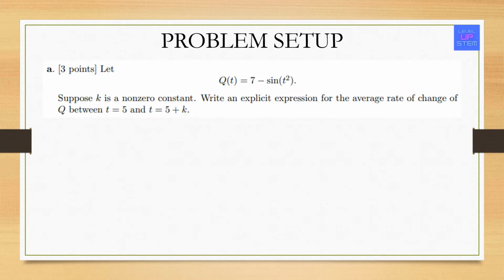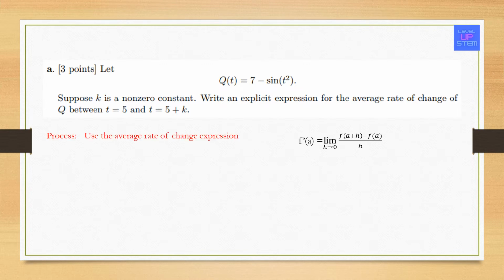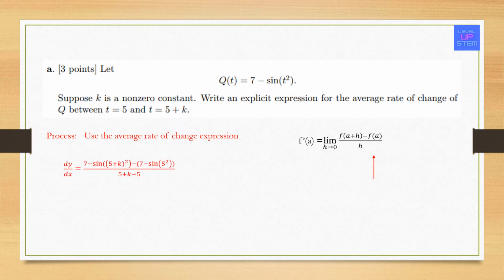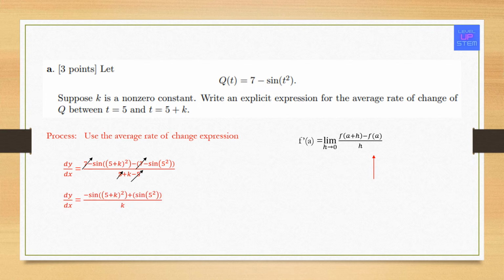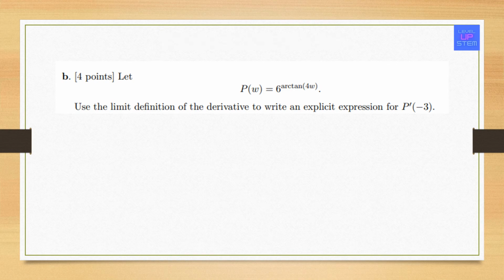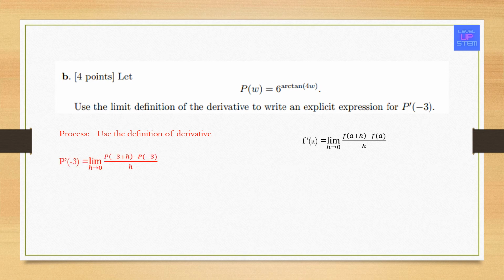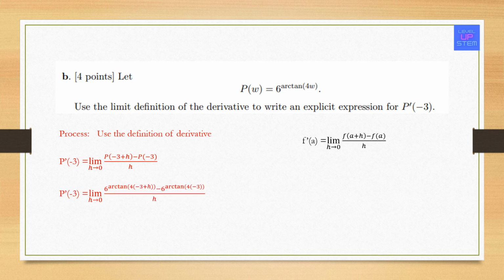Calculus Practice Problem | Definition of Derivative